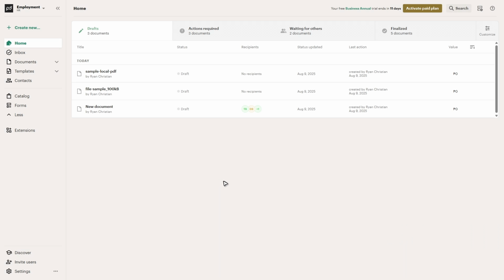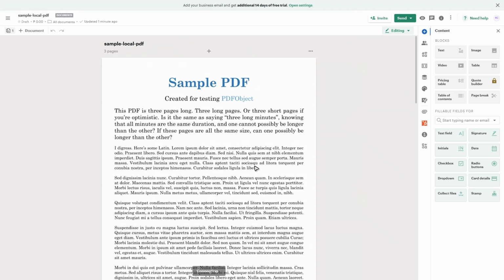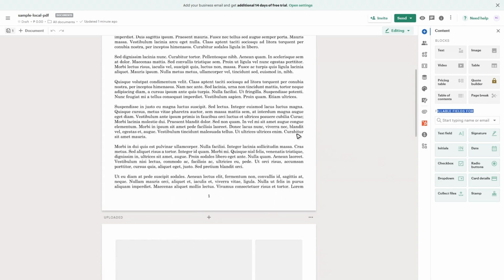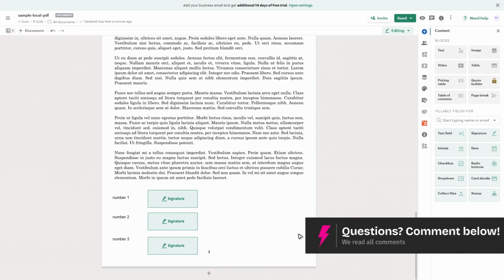How to ADD MULTIPLE SIGNATURE FIELDS in PandaDoc (Step by Step)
Learn how to add multiple signature fields in PandaDoc so different signers can complete their parts of a document. Please consider liking the video and letting us know if you have any comments, ideas or questions, we really appreciate any feedback! We have plenty of other tutorials on our channel so come and see if we can help you with anything else :)